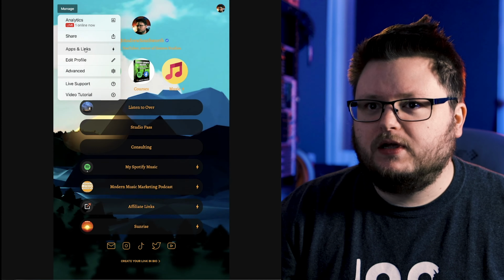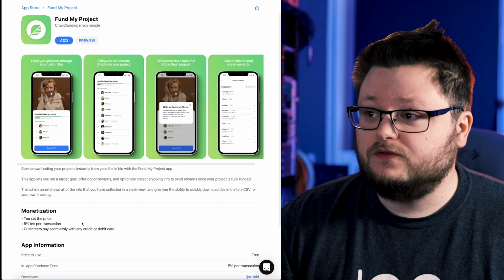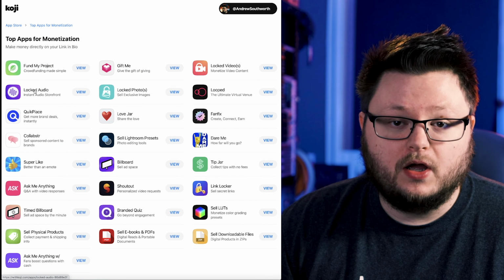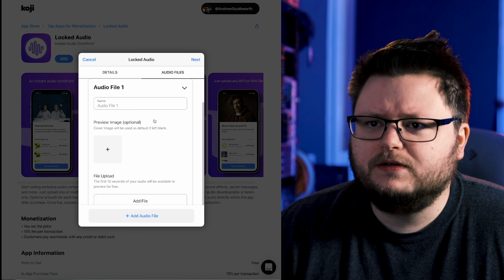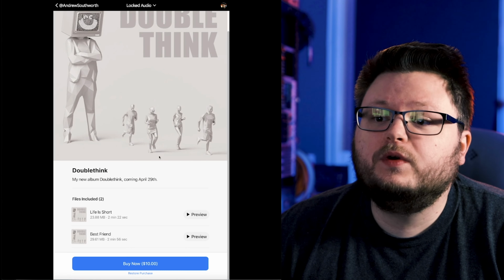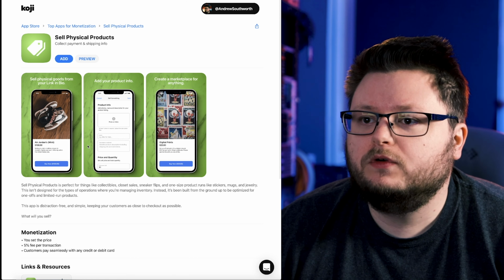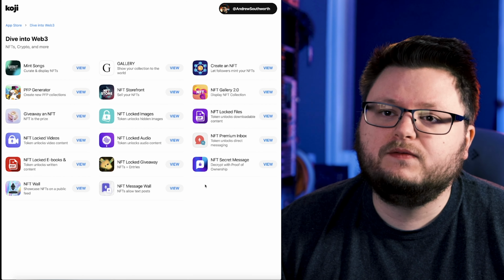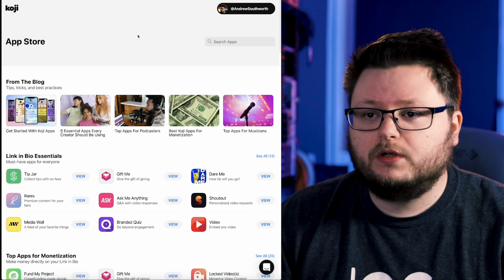Monetize Your Music with Koji